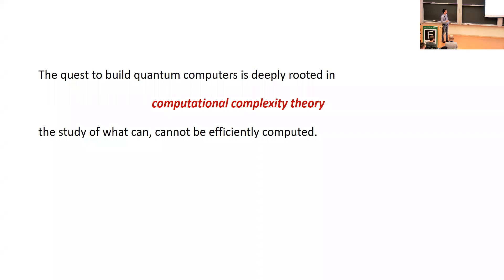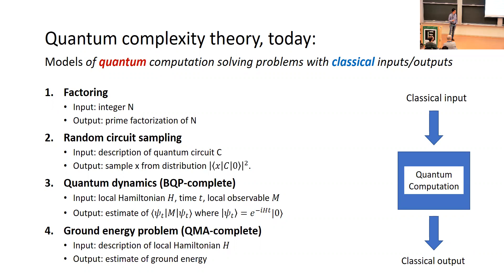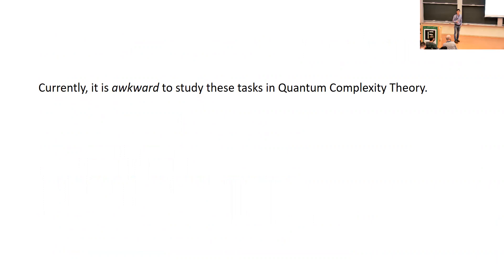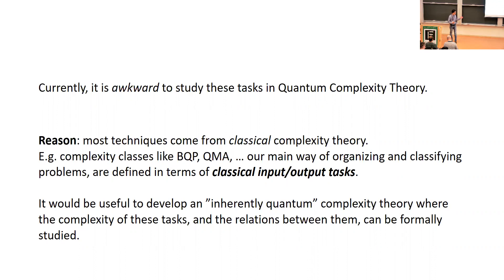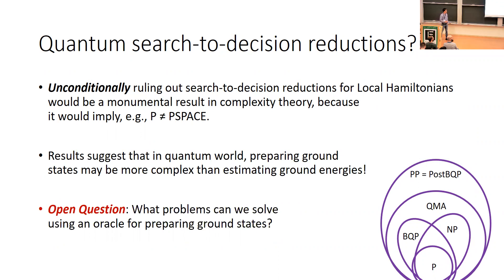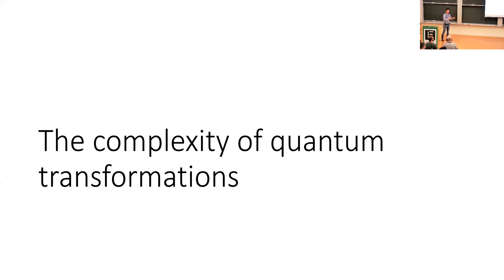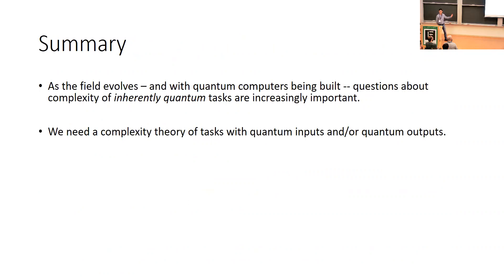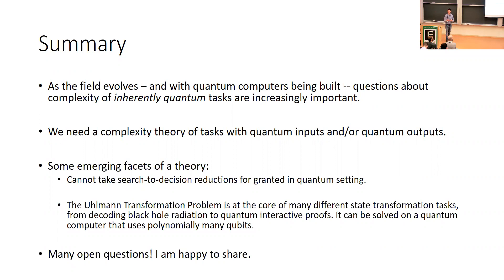A Complexity Theory for the Quantum Age?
Speaker: Henry Yuen, Columbia University
Date: August 30th, 2022